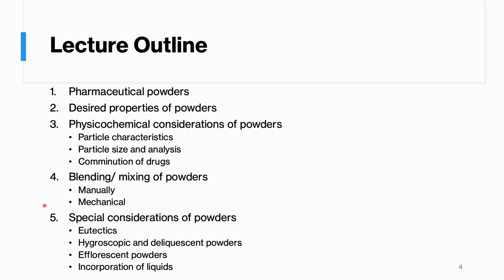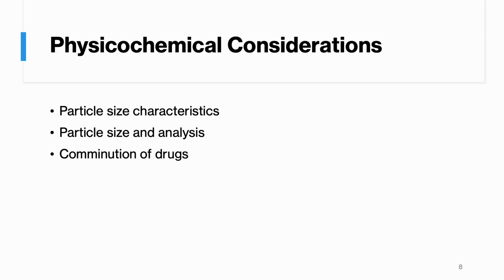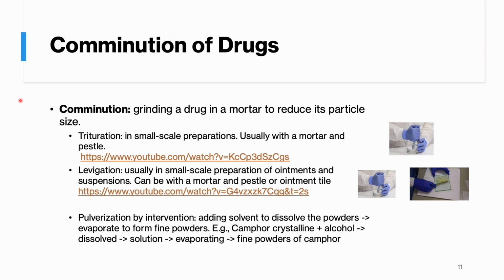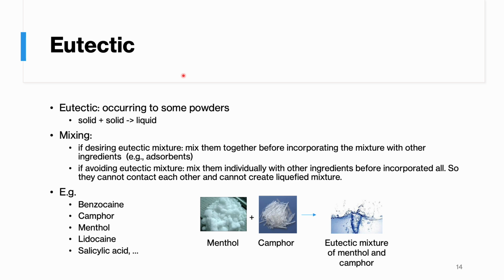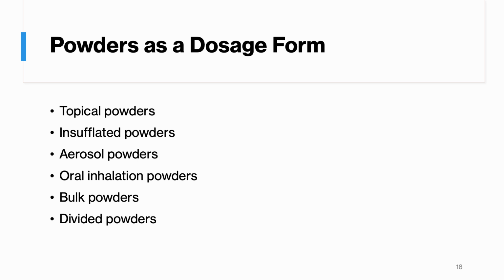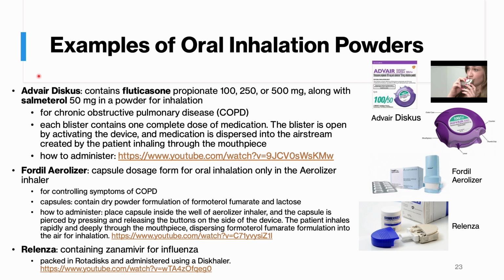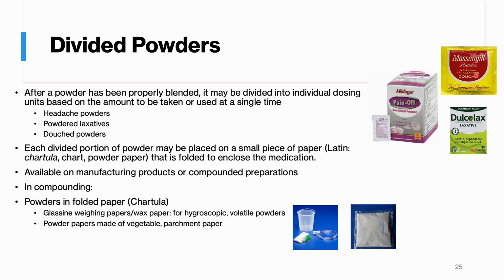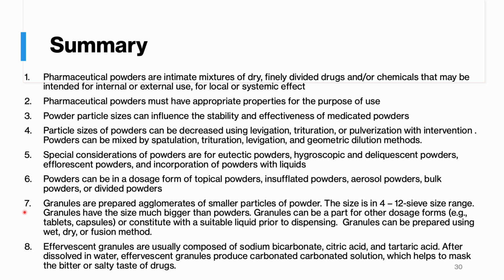Powders and Granules Lecture